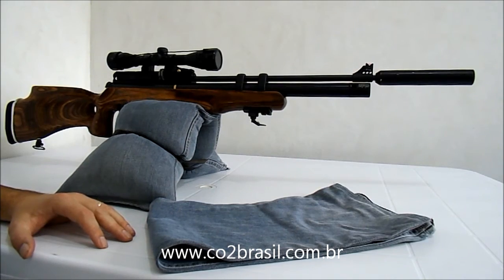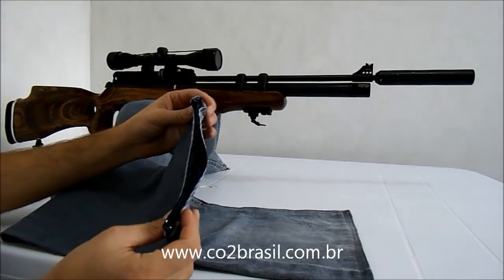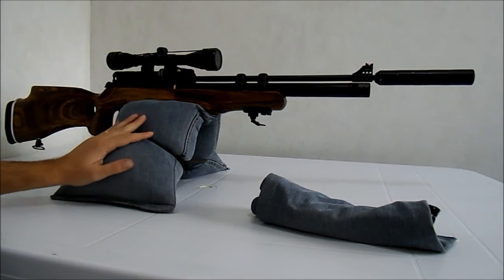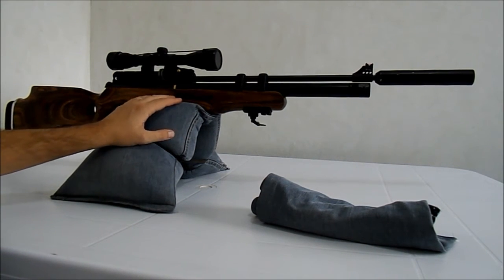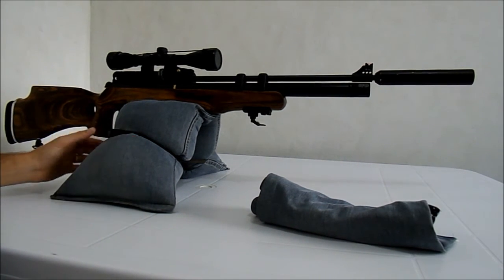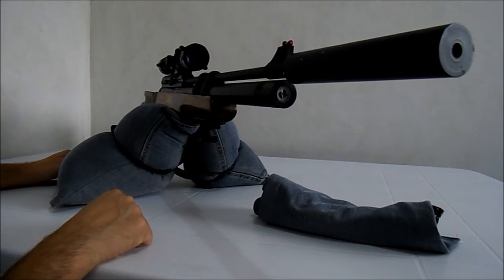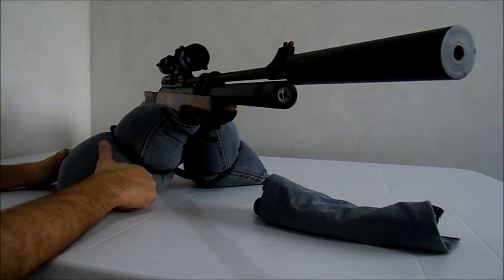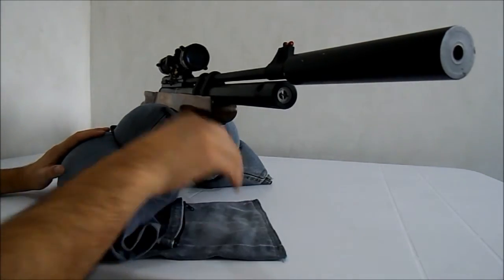Como fazer apoio suporte bipé rest de tiro caseiro barato co2brasil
Itens usados:

1 calça jeans velha.
2 zipers.
10 kg de areia seca
1 serviço de costureira.